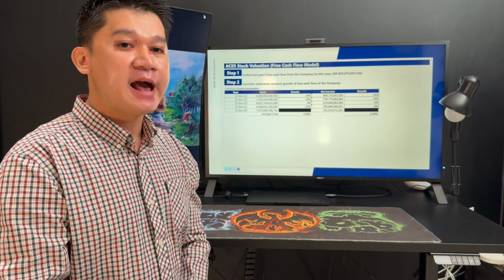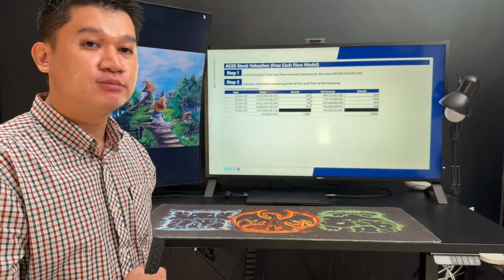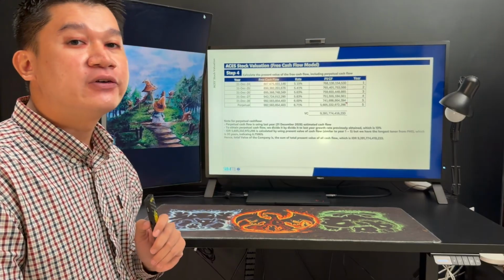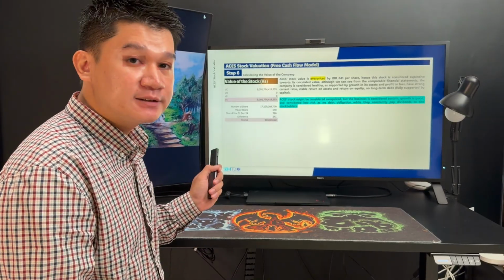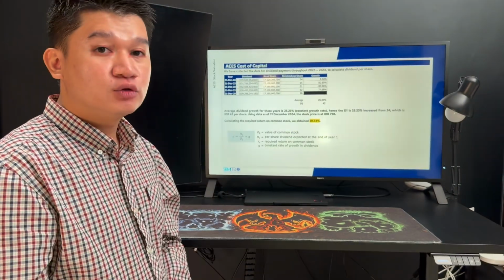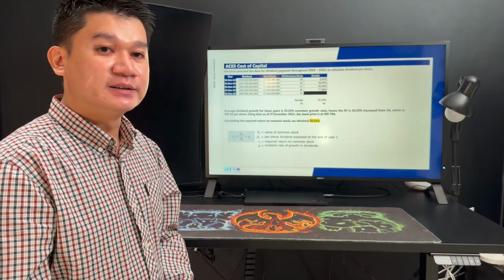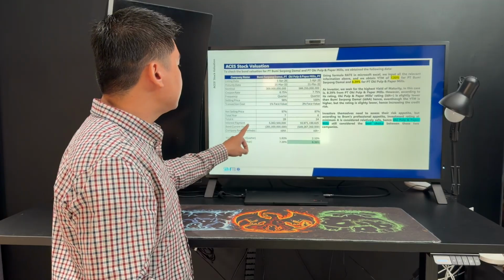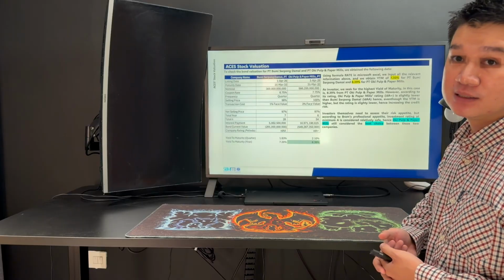BLEMBA 38 29325119 Bram Helianto Mid-term Exam - Financial Management and Policy